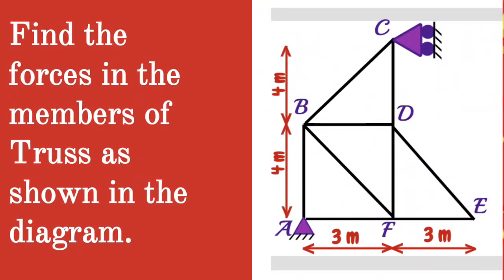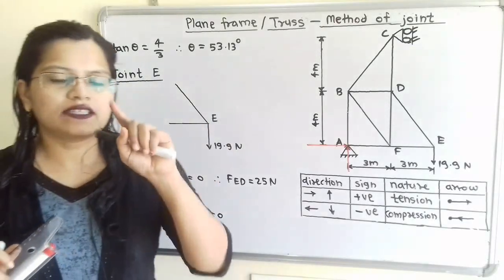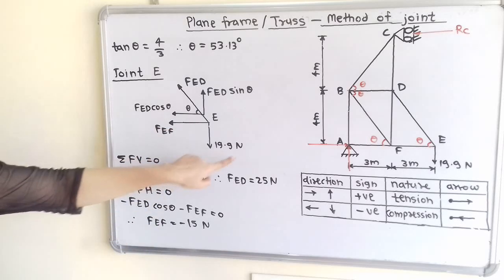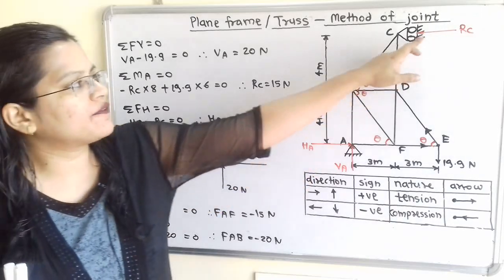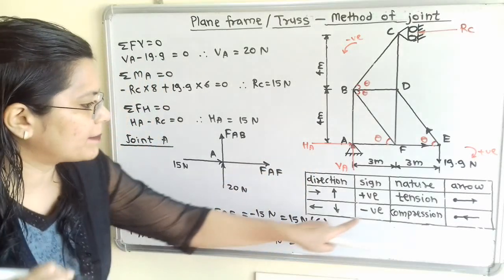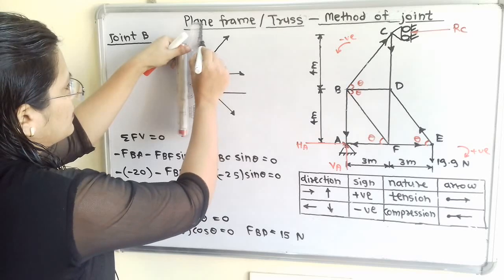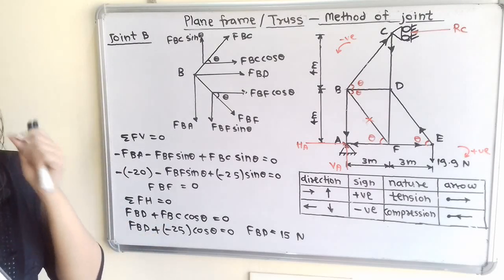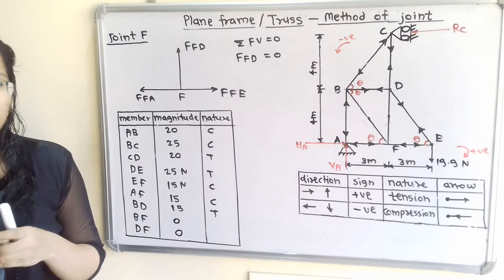Problem 2 truss by joint method, analysis of plane frames, Engineering mechanics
Find the forces in the members of Truss as shown in the diagram.